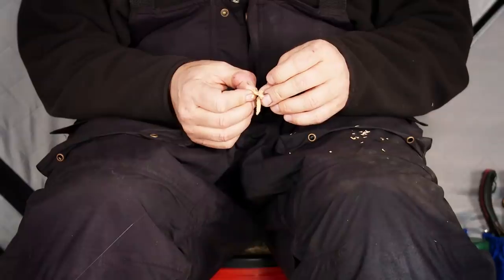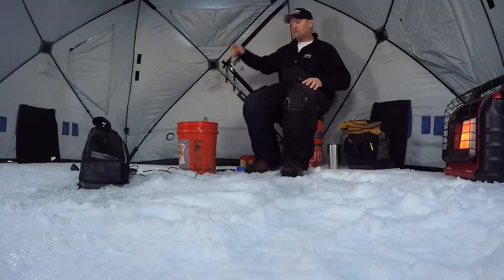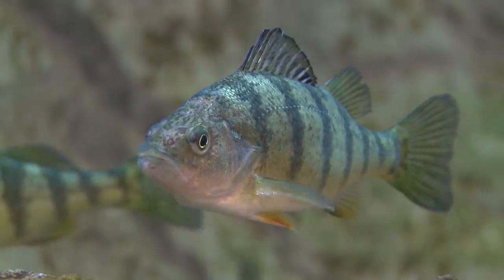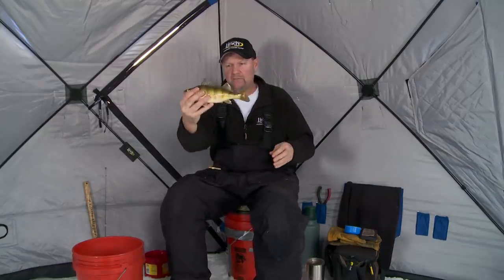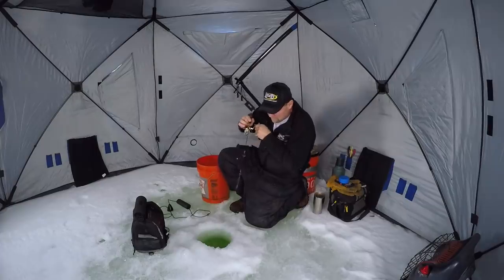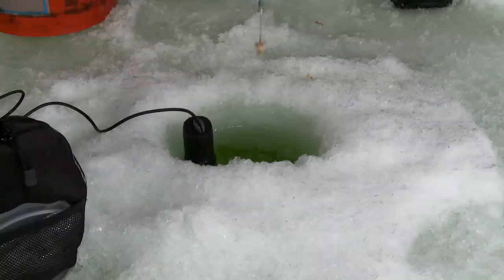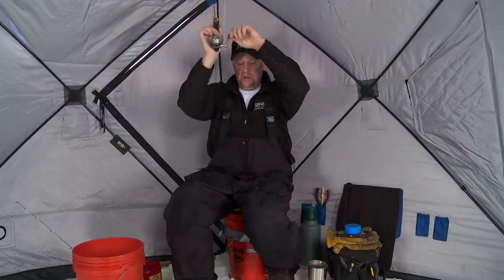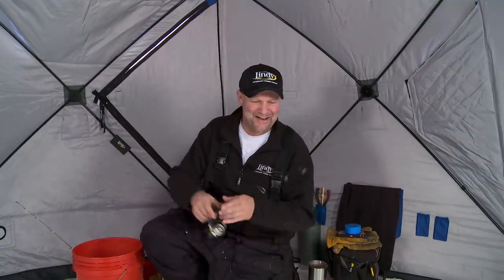Fish Ed | Perch Tricks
This week on Fish Ed, host Jon Thelen chases Jumbo Perch. Winter Perch are considered some of the best eating fish ever. Jon shares many tips and tricks to help your next Perch fishing adventure. Grab some Lindy Perch Talkers and get in on the action, they are biting now all across the ice belt!